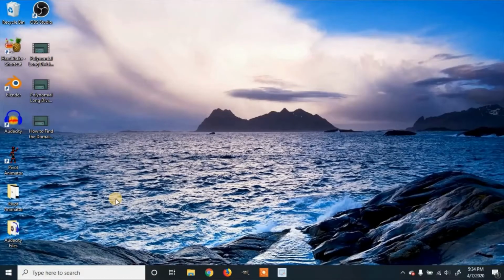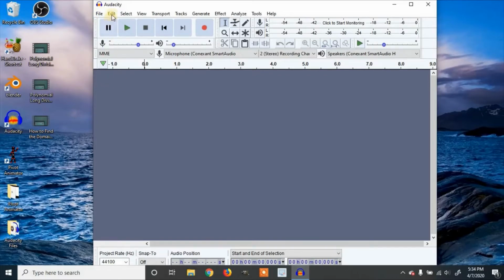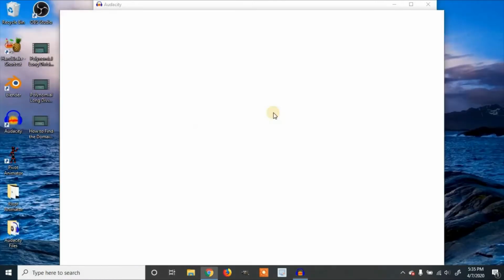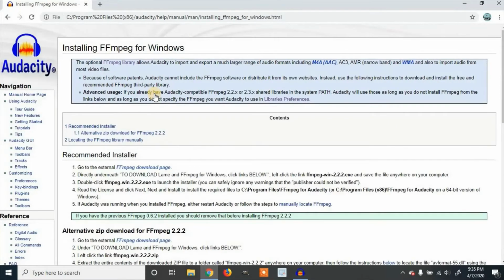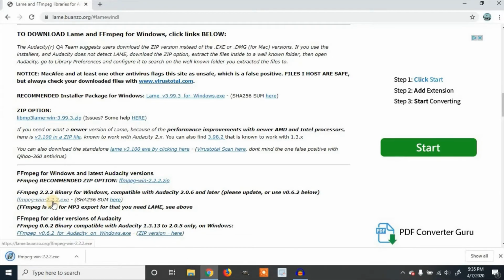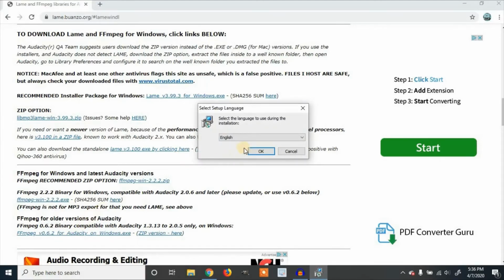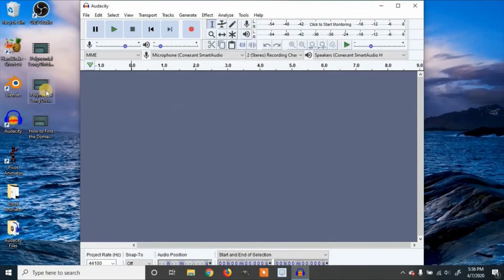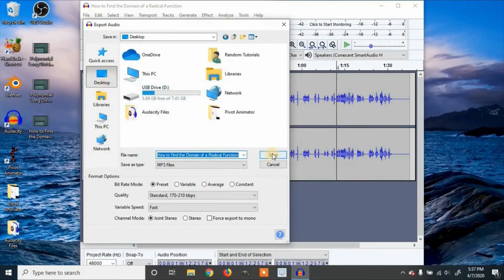How to Convert a Mp4 to Mp3 in Audacity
In this tutorial I will show you how to install a FFMpeg library to Audacity to enable you to convert an Mp4 video to an Mp3 audio file. I will walk you through the steps of how to install this library.